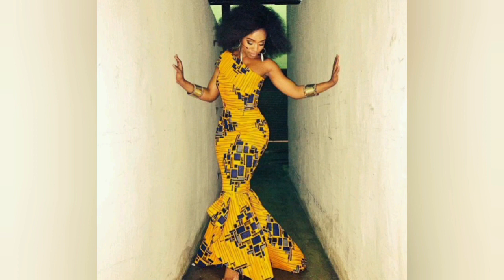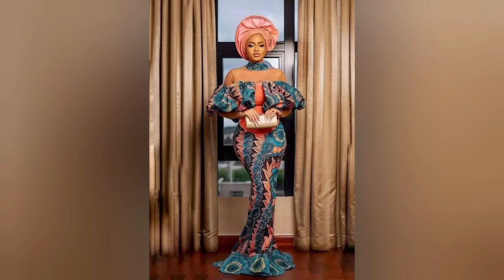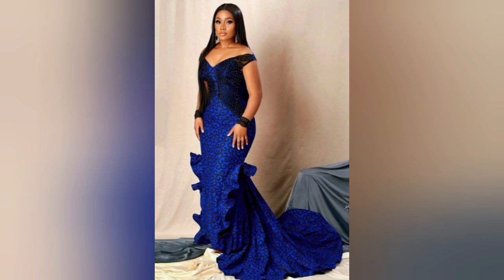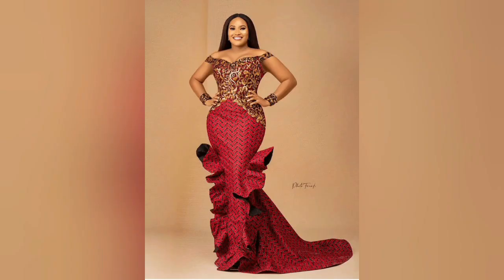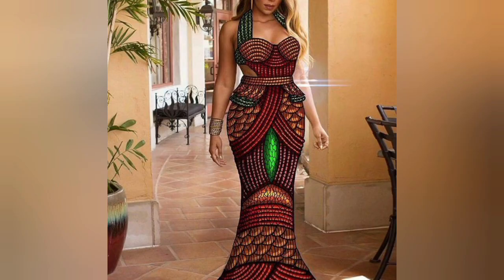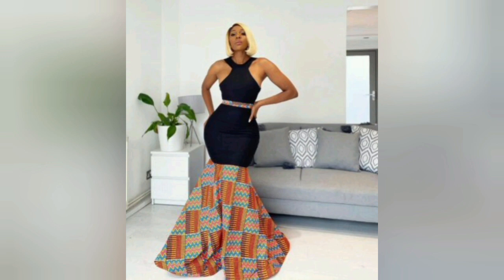different designs and colourful Ankara fishtail gown Styles gorgeous and beautiful flay gown Styles